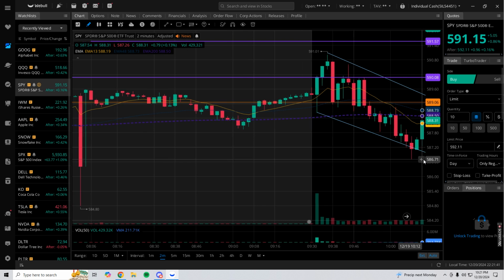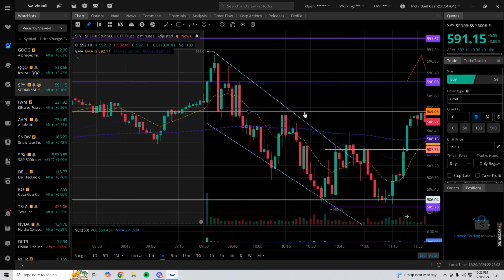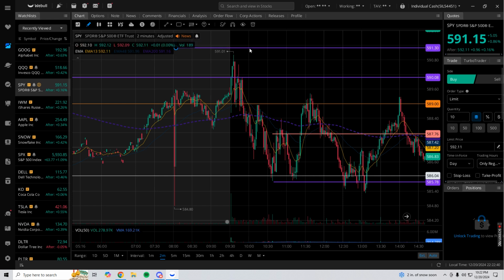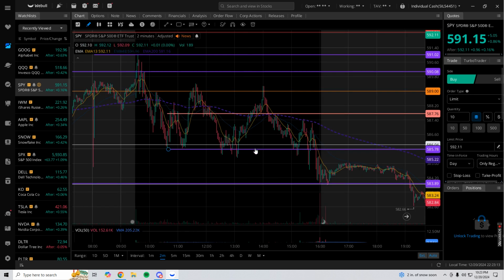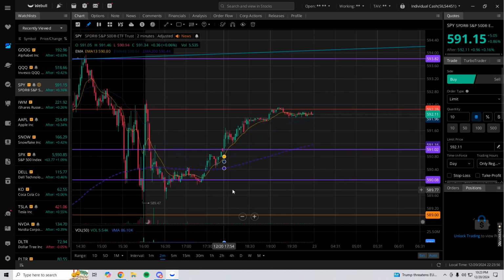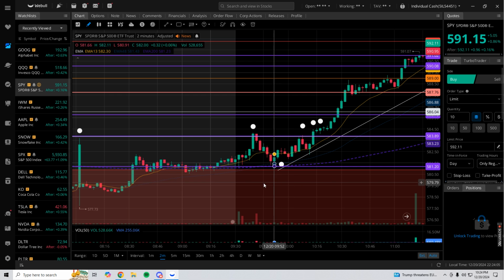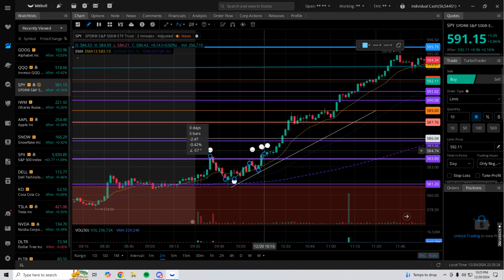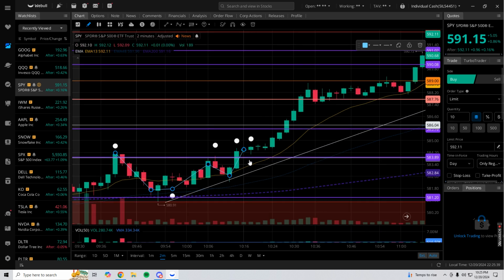2025 Trading Strat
This is my own curated strategy for trading options. Mostly SPY and the other indicies but works for almost all tickers.